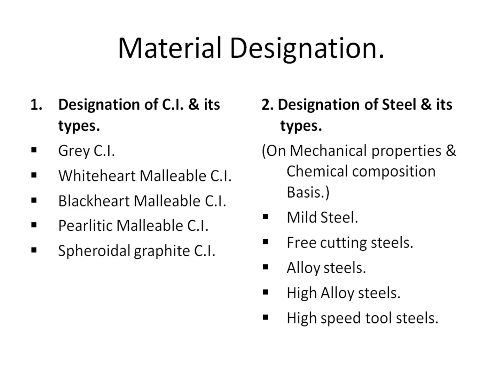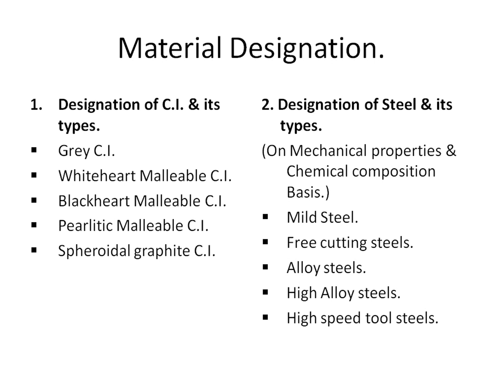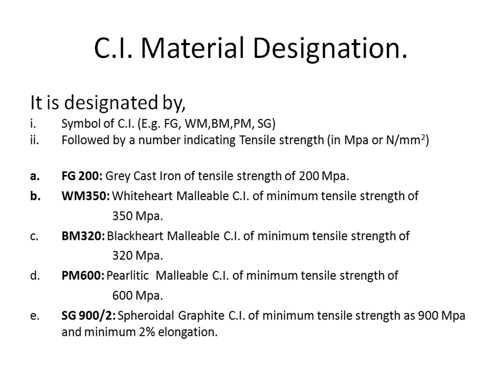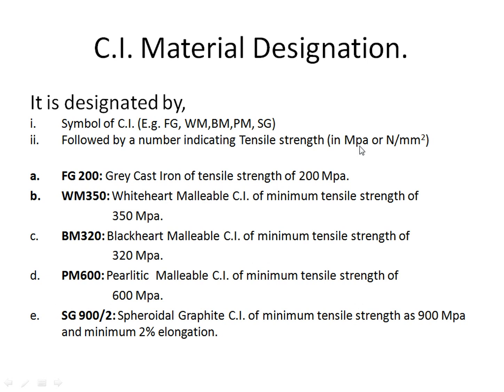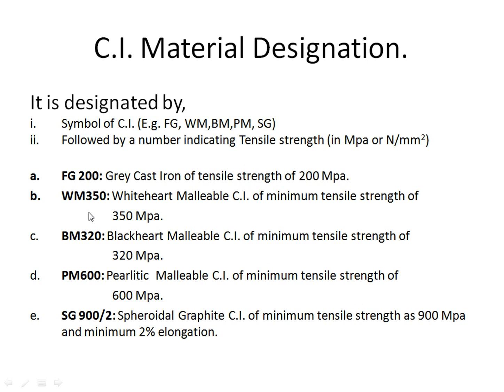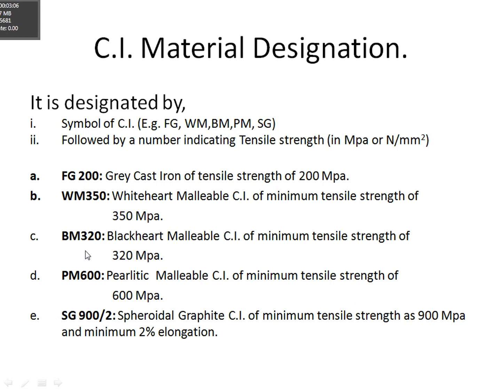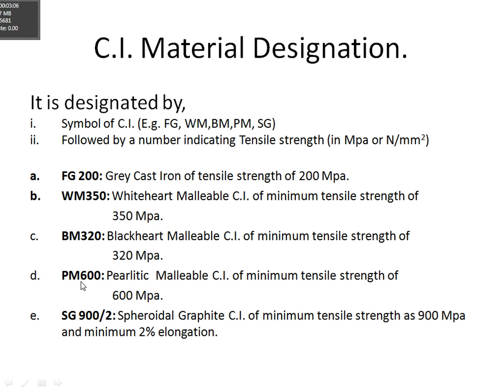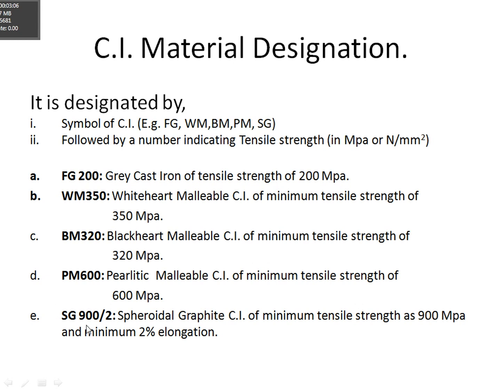Lecture12 Chapter1 Designation of Cast iron.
This video explain how the Cast Iron is designated as per its chemical composition as per IS standard.